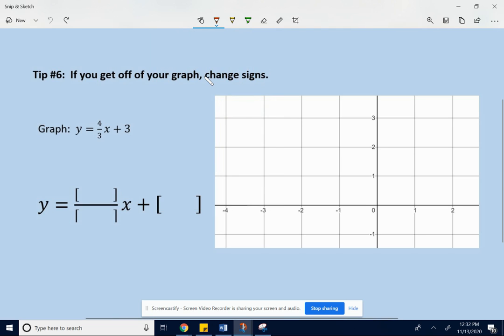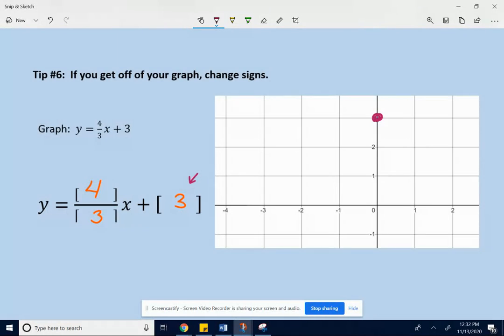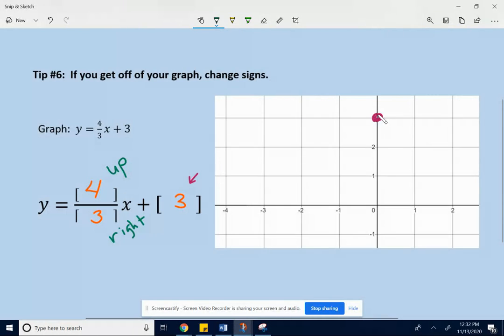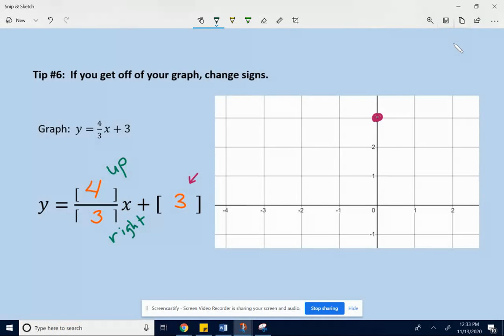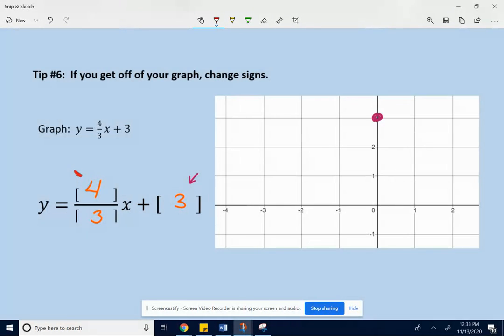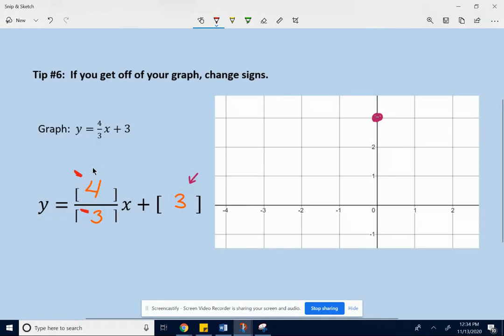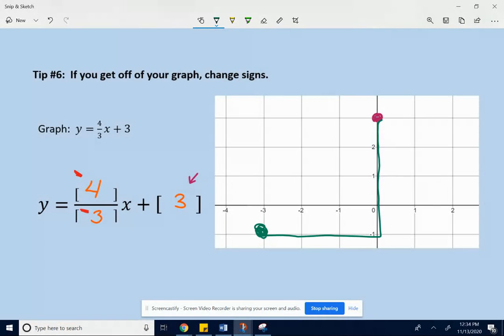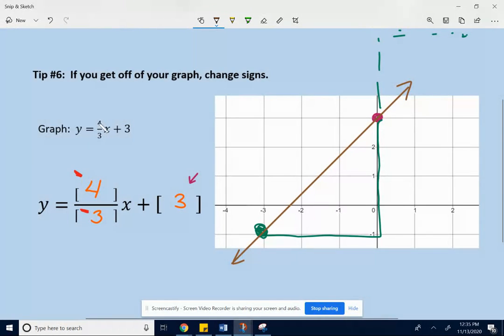graph nearpod tip 6